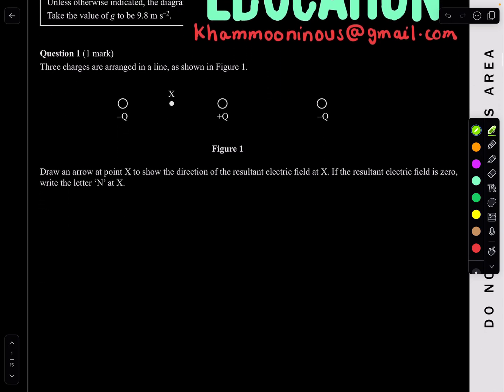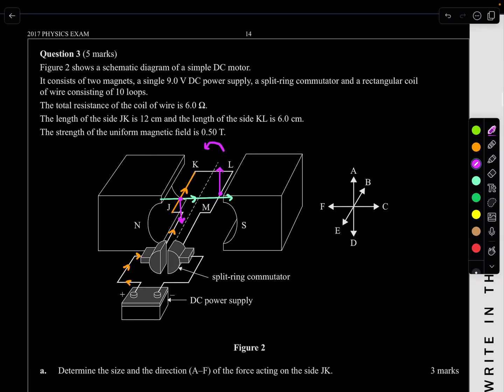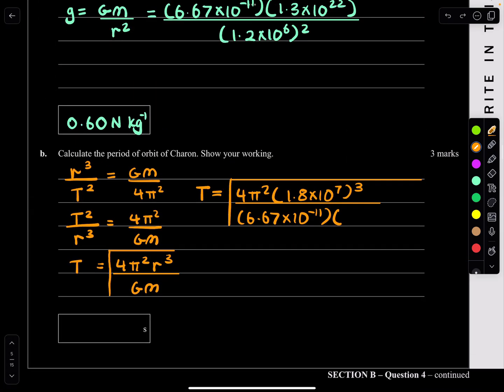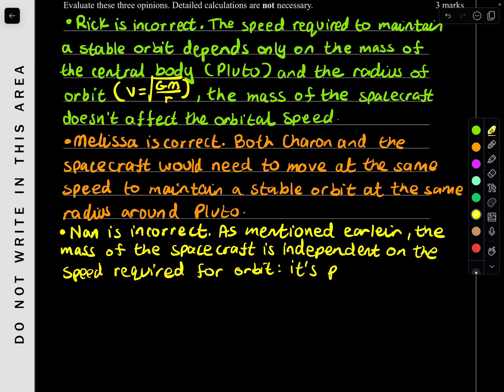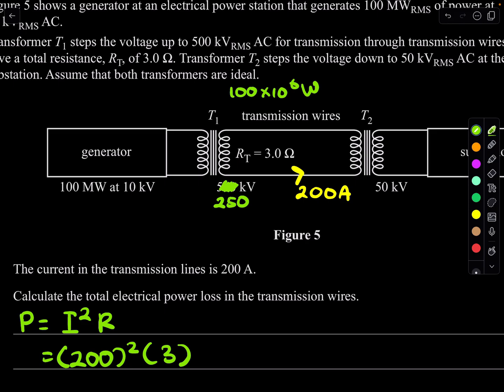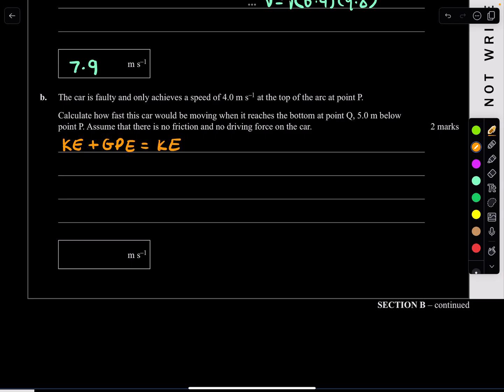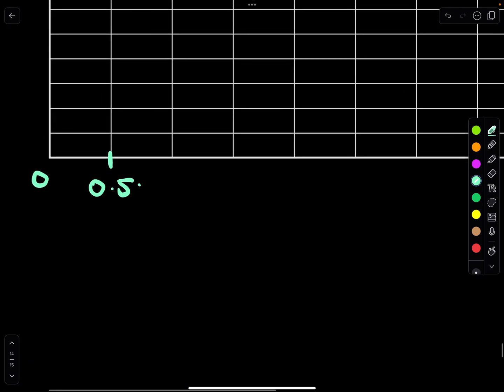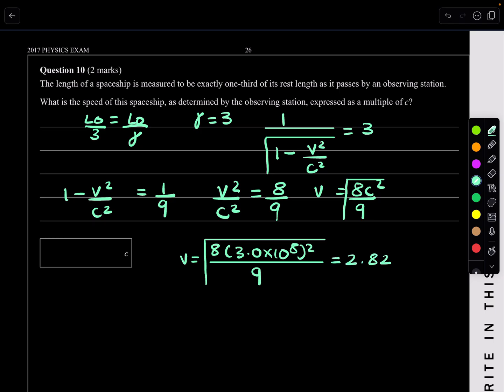2017 VCE Physics Exam Short Answer Part 1 (Q1-10) Suggested Solutions